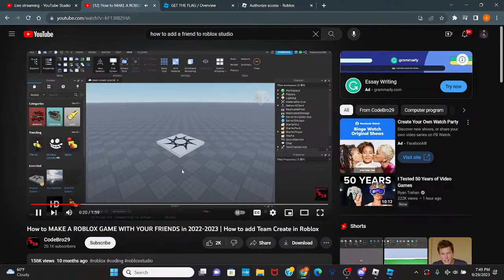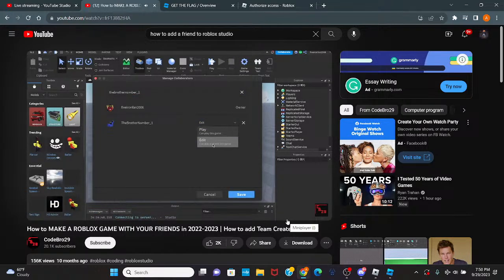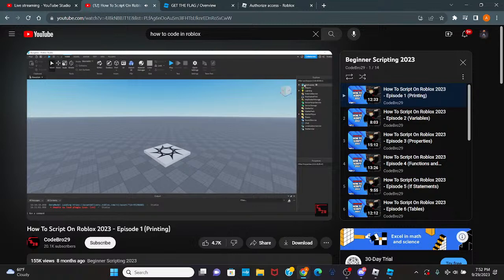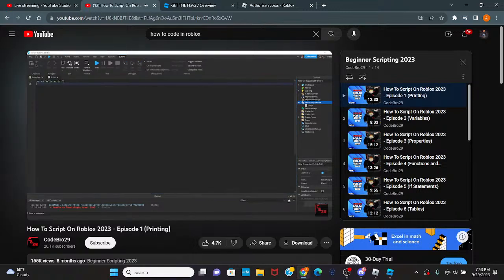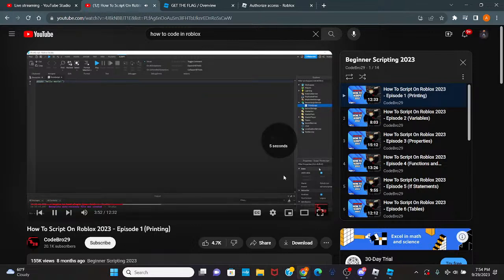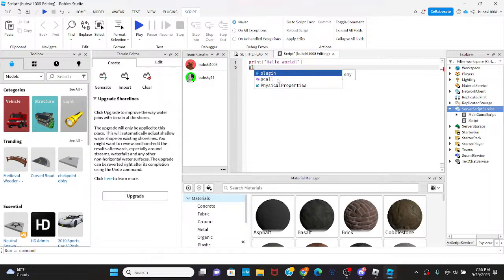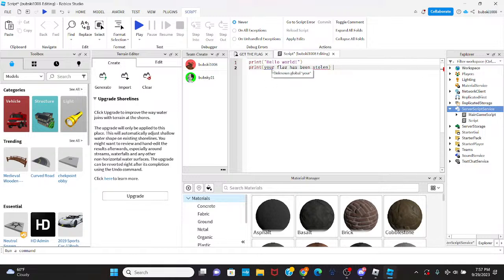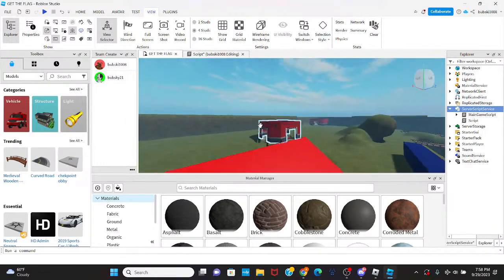Making a roblox game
This is nothing related to memes btw